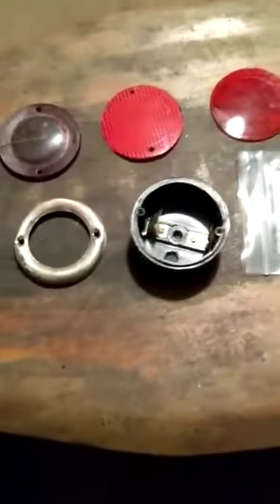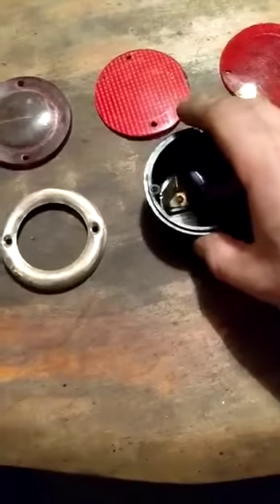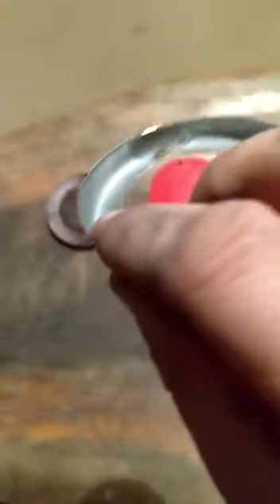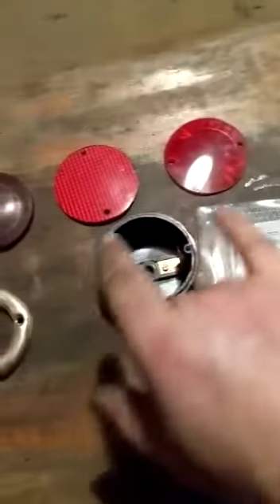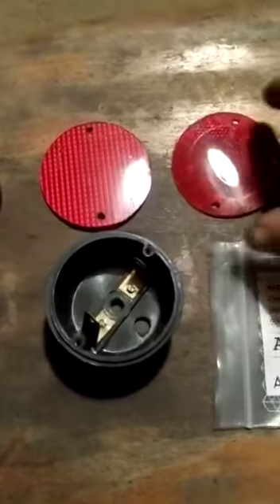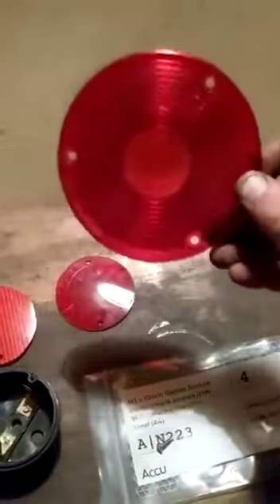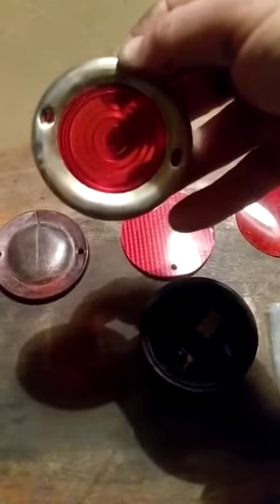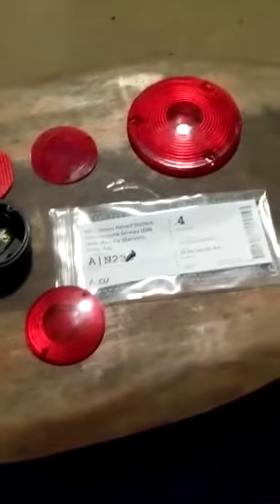Restauratie van luchtdruk controle licht van Magirus S3500 uit 1952 door Spencer Grundy uit Engeland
Restauratie van luchtdruk controle licht van Magirus S3500 uit 1952 door Spencer Grundy, Engeland
Dit controle licht gaat branden als de luchtdruk te laag is van het remsysteem, deze voertuigen hebben een lucht bekrachtigd hydraulisch remsysteem